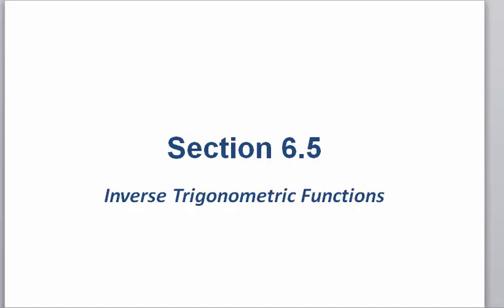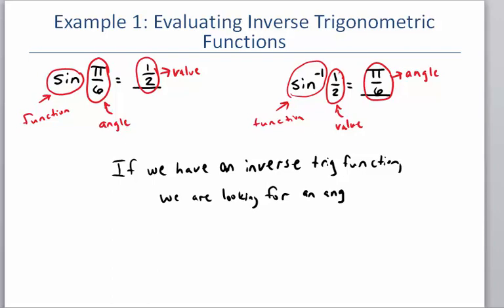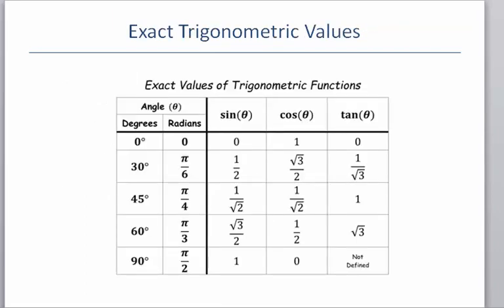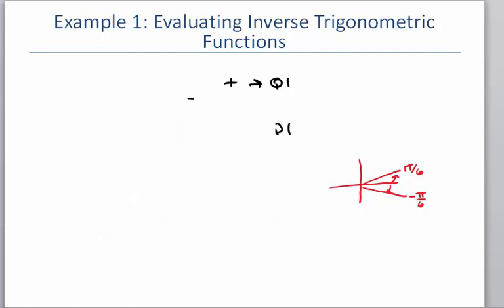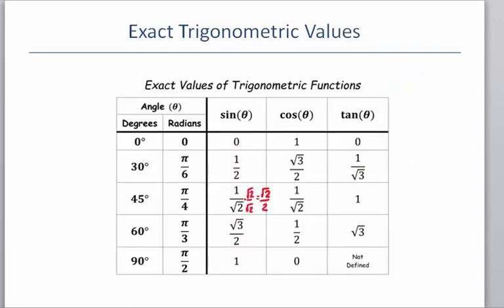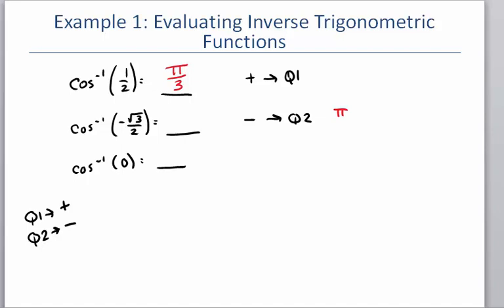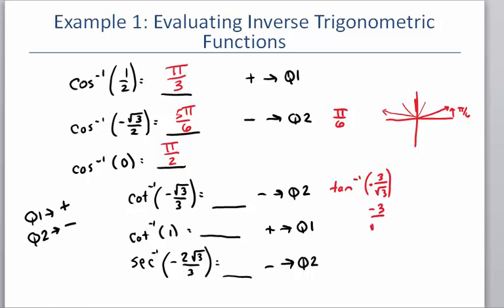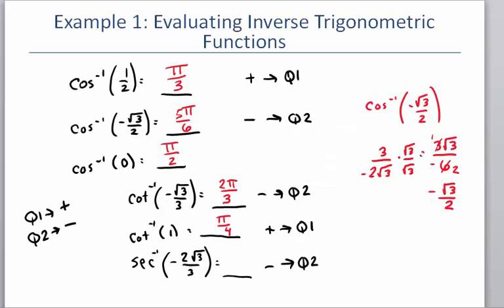Math 127 Section 6.5 Evaluating Inverse Trigonometric Functions